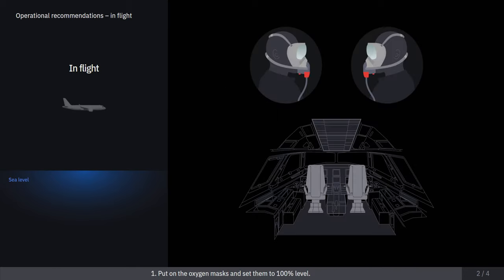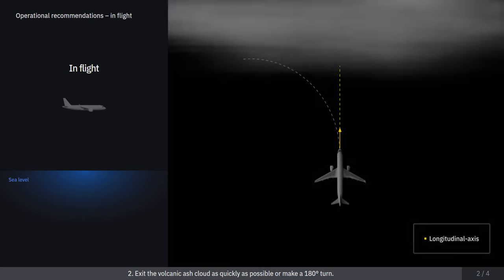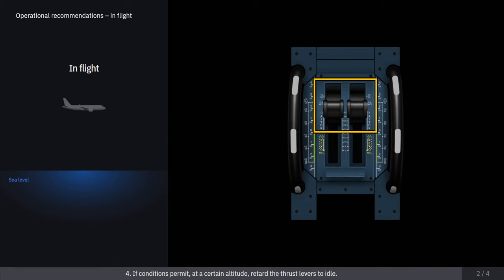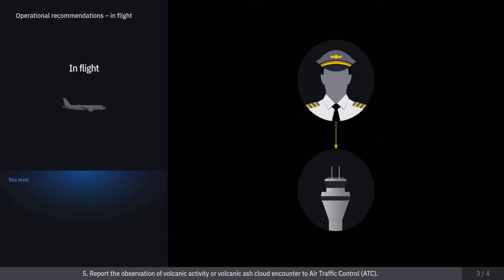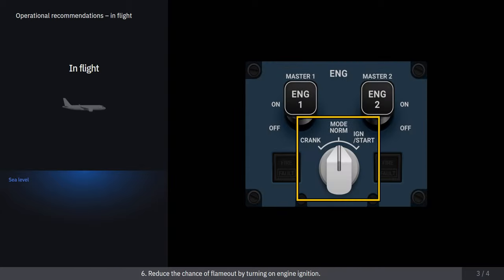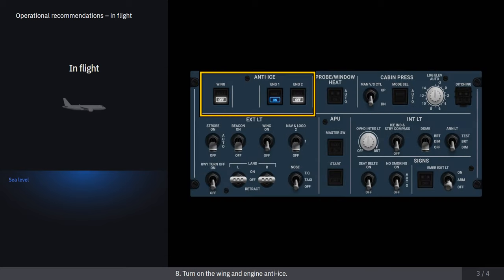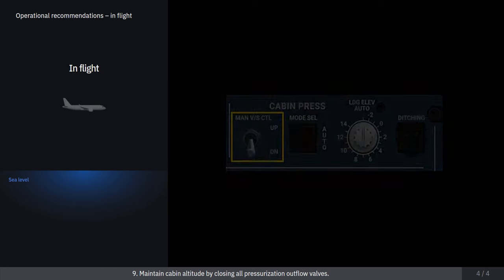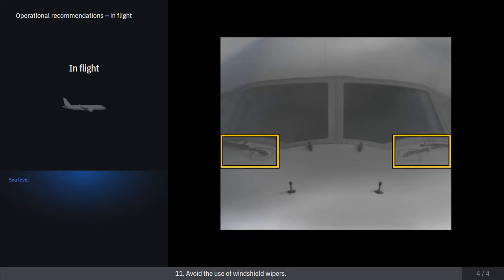Volcanic Ash Avoidance CBT | Evionica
The Volcanic Ash Avoidance next-generation e-learning course covers general and aviation-specific information on aircraft operations during volcanic ash. This Evionica’s CBT fully and clearly explains the theoretical knowledge on volcanoes and indicates the hazards of volcanic ash, the ways to identify volcanic ash encounters and how to react to those situations.

This distance e-learning is designed by engineers and pilot experts and presents all topics in a user-friendly way on the intuitive LMS Platform. Students have access to progress tracking, test and gamification elements, which rising their motivation and training results. Moreover, the course is available online and offline on any device (Mobile, Tablet and Desktop).

Evionica’s CBT courses bring a new quality to the e-learning market, flight schools and pilot students - increase engagement and knowledge transfer, maximize results, develop next-generation pilot skills.

About Evionica: Evionica delivers next-generation e-learning (CBT) and technologically advanced business solutions to improve the aviation industry. Our team of aviation experts provides a wide range of distance learning courses (ATPL, type rating, class rating) in line with EASA regulations and rules, as well as Weight&Balance services for ground operations. We are proud to be partners with: Wizz Air, Lufthansa Aviation Training, LOT Polish Airlines and Gulf Aviation Academy. We work together with customers around the world to increase profitability, maximize training performance and support future pilots in a rewarding career.